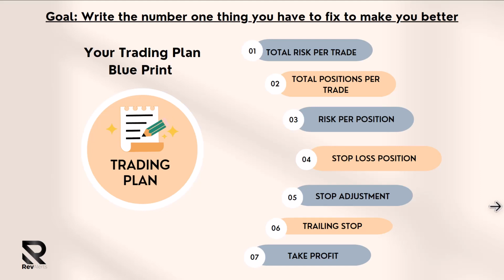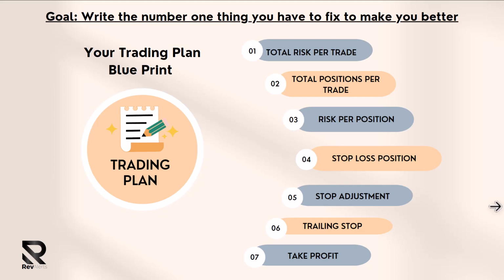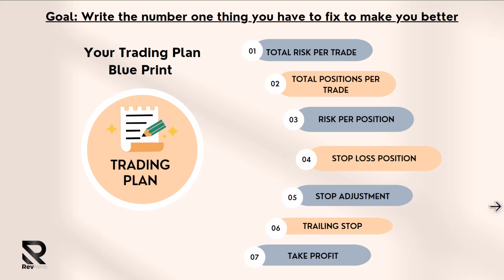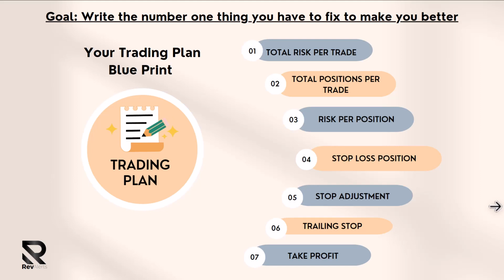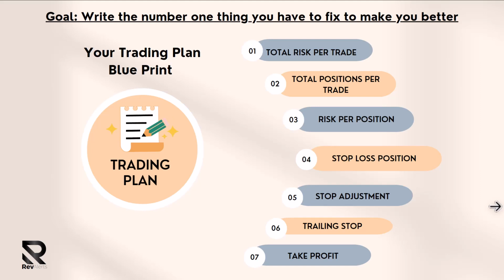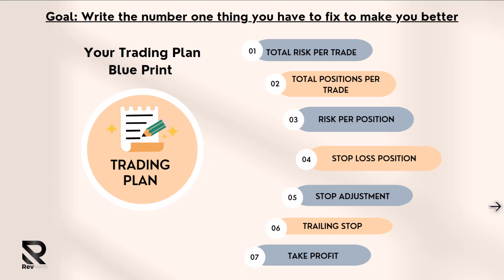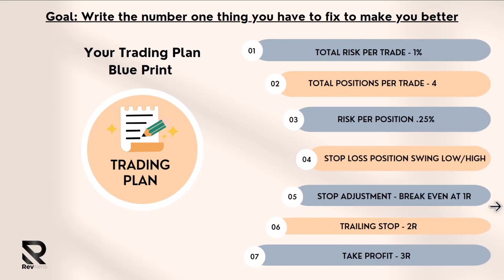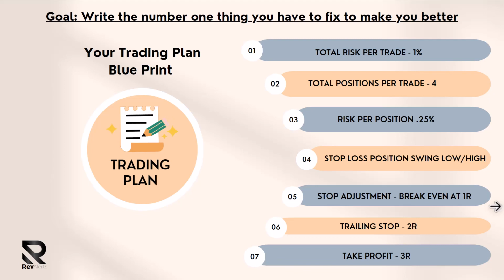Your Trading Plan Blueprint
Your Trading Plan Blueprint is critical to your success. Watch this video to learn the three main elements for success with your trading plan.
Our Youngevity Trading Platform will stress this plan throughout your journey.

Powered by a 25+ Year Old Company, Billions in Sales and Millions of Customers, this is a one-of-a-kind “Quick Simple” trading system with outstanding results…

* Learn To Create Daily Profits Regardless Of The Economy;
* Little Time Commitment, Only Few Minutes A Day;
* You Are In Full Control Of Your Money At All Times;
* Our Compounding Strategy Has Not Had A Losing Month.

To join, if you are in the US, you can join directly at this page:

For all other users, you can still place your order for the 8 Minute Trader Digital Mega Pack by joining as a Customer here on the website below, and then purchasing the 8 Minute Trader in your Youngevity Customer Back Office.

The 8 Minute Trader system delivers a software license, smart mt-4 alerts, short LIVE trading calls 5 days a week and a comprehensive learning course that teaches forex trading techniques, the psychology of trading, and understanding the key metrics of various stock, forex, commodity and related trading platforms.

Customers will also receive new & ongoing training for marketing, teaching users how to COMPLIANTLY market on social media and on how to prospect new users while also receiving important marketing assets to use.

Post a question here if you have any. You may also join our Telegram Group called “Global 8 Minute Trader”:

No incomes or trading results are guaranteed; both require hard work & applied education. Trading results vary for everyone.
Residual income is commission-based and dependent on individual work ethic.

One click pro trader, 8 minute trader, Trading software, Forex trading, Automated trading, Trading strategies, Youngevity Trading Academy.
Trading indicator, Copy trading, Trading education, Trading community, Trading automation, Trading signals provider, trading bots,
tradingforex, binaryoptions, pocketoption, envifx, prosperityfx, tradingforex, oneclickprotrader, Youngevity,
tradingbots, propfirm, youngevity8minutetrader,
trading software,
tradingalerts, trading signals. Forex currency pairs. Trading gold. Trading cryptocurrency.
Day Trading Live Stream,
Futures DayTrading,
trading,
DayTrading, FTMO